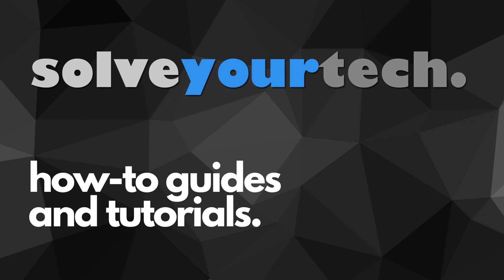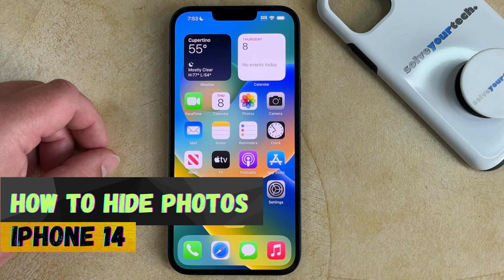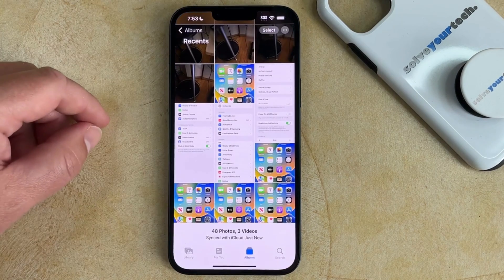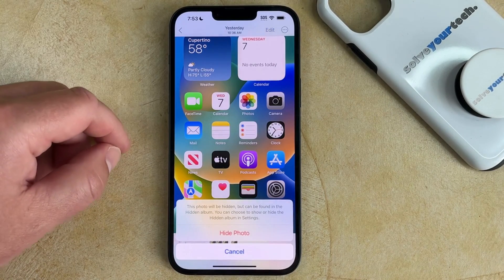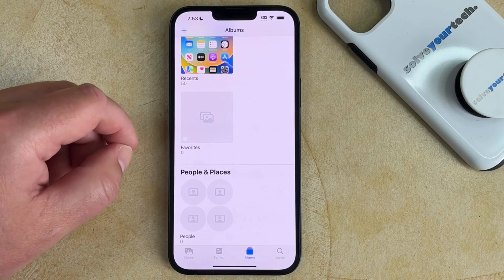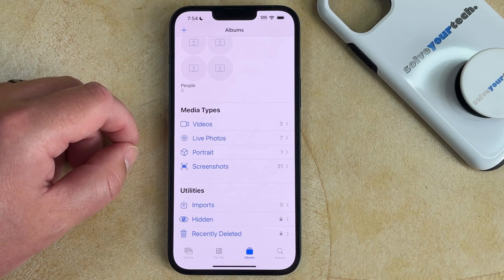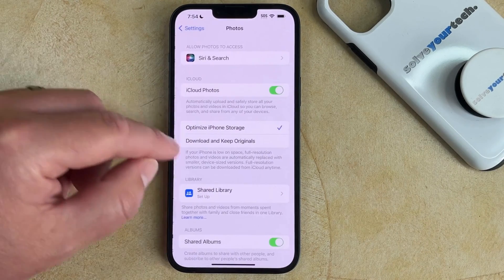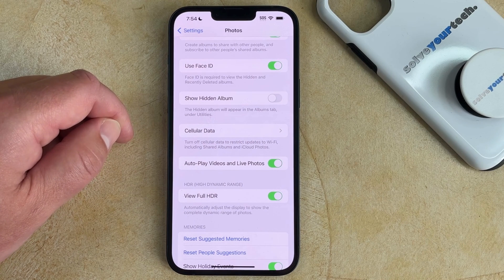How to Hide Photos on iPhone 14 - Step by Step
This video will show you how to hide photos on iPhone 14. We will also show you where to find the hidden photos in the Photos app, plus how you can hide the Hidden Photos album.

You can hide your photos on an iPhone 14 with the following steps:

1. Open the Photos app.
2. Select the photo to hide.
3. Tap the three dots at the top-right of the screen.
4. Choose the Hide option.
4. Select Hide Photo.

You can see your hidden photos by opening the Photos app, choosing the Albums tab, then scrolling down and selecting the Hidden option under Utilities. Note that you will need to pass Face ID or enter a passcode to view these images.

If you don’t want that “Hidden” option to appear, then you can go to Settings - Photos - and turn off the Show Hidden Album option.

00:00 Introduction
00:14 How to Hide Photos on iPhone 14
01:09 Outro

Related Questions and Issues This Video Can Help With:
- How to Hide Photos on iPhone 14 Plus
- How to Hide Photos on iPhone 14 Pro
- How to Hide Photos on iPhone 14 Max